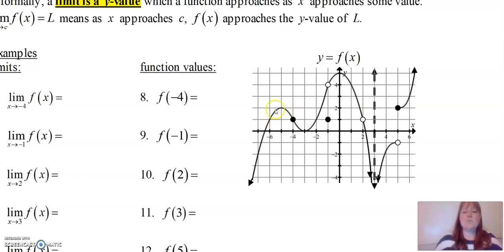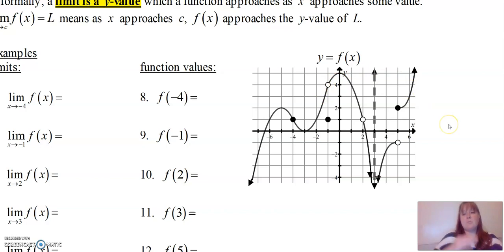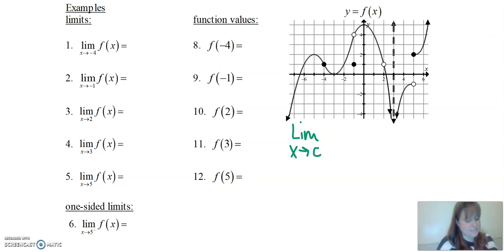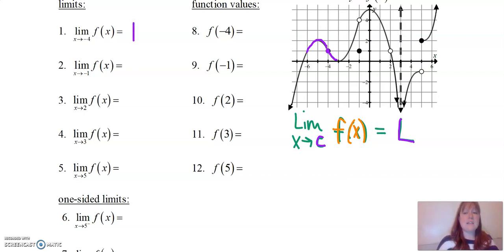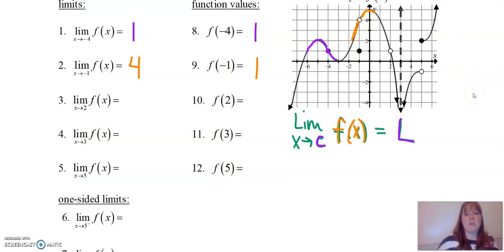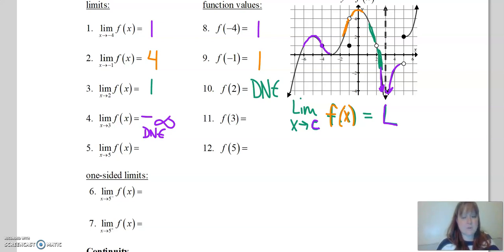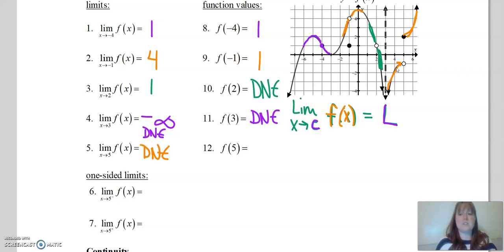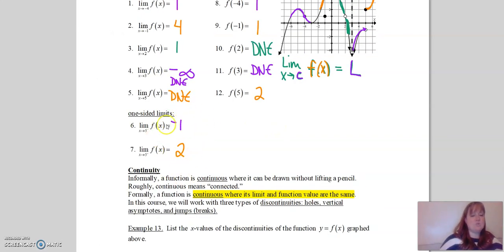AP Calculus 1-4A Introduction to Limits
This is an introduction to graphical limits. The Essentials of Calculus section 1-4